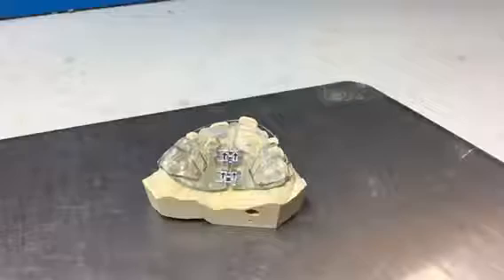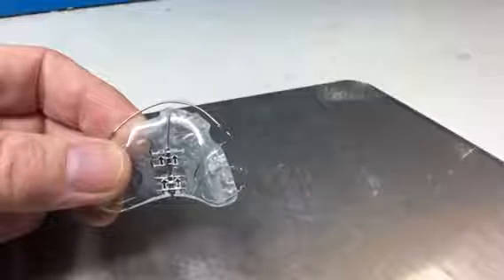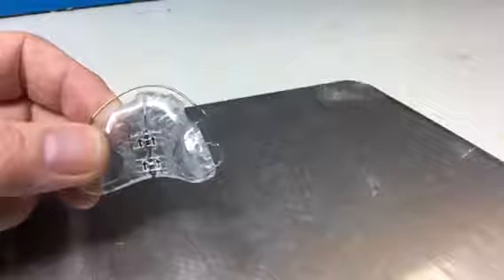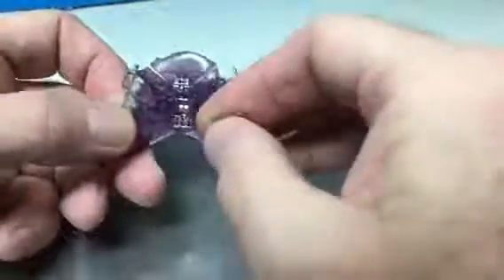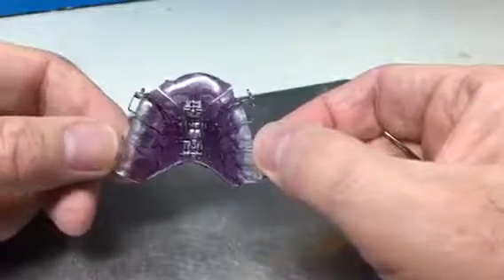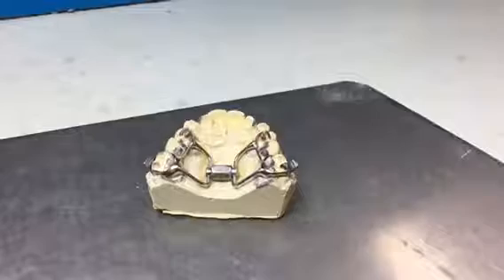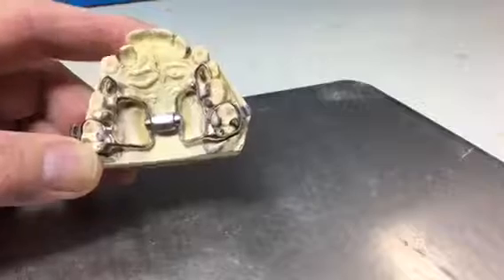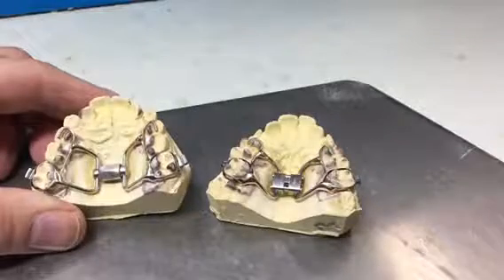Activating orthodontic expansion screws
When and how much to activate expansion screws is discussed in this video.